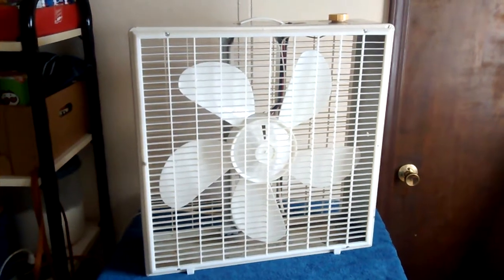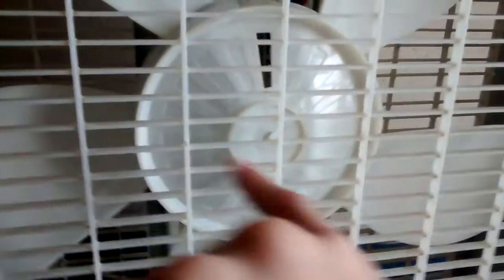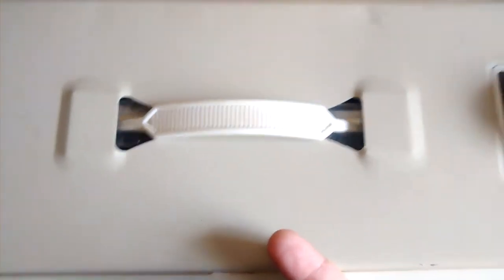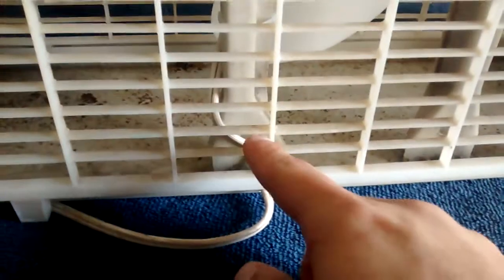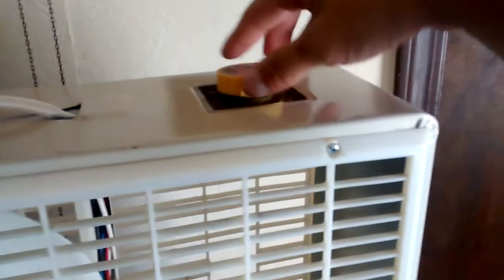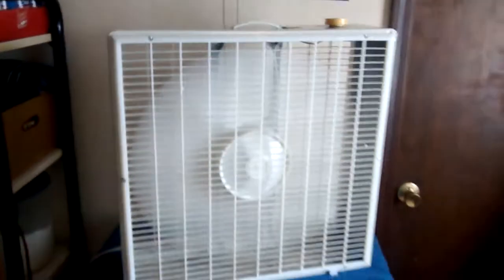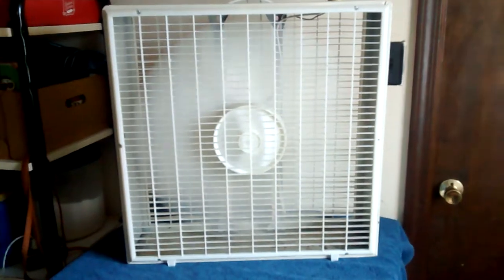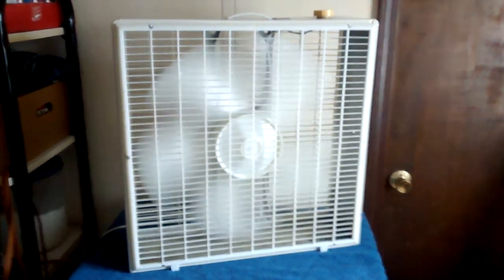Vintage 1987-88 Galaxy model 3713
A late 80's Galaxy box fan. That I got at one of the fanimation trips.